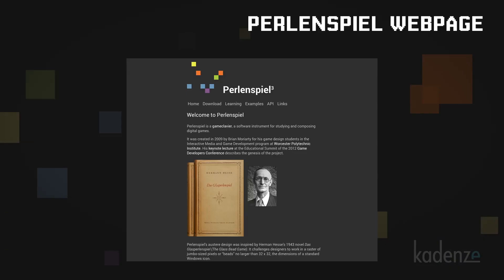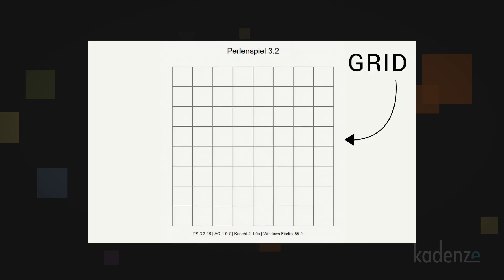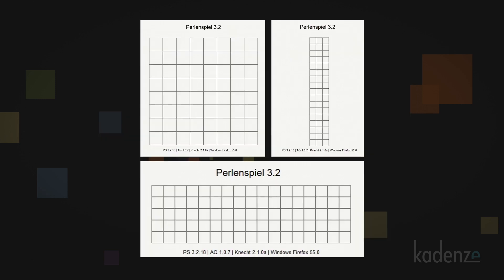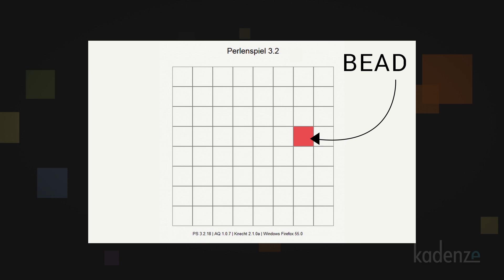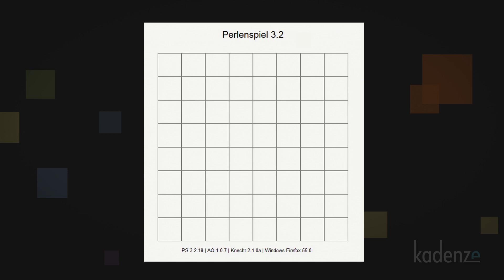Deliberate Simplicity and Creative Limitation in Game Design with Brian Moriarty | WPI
Game developer and Worcester Polytechnic Institute Professor Brian Moriarty describes the benefits of design constraints and the goal behind Perlenspiel, a cloud-based, abstract microgame engine programmed in JavaScript. Enroll in this course for FREE

Software engineering and asset production are the means of digital game development, but the end is an intentional experience. Digital game design is the process of creating, implementing and iteratively refining that experience.

This hands-on course, Introduction: Elements of Microgame Design, will demonstrate the practice of digital game design and development using Perlenspiel. Lectures and code demos will familiarize you with Perlenspiel’s event-driven architecture and key aspects of its application programming interface (API).